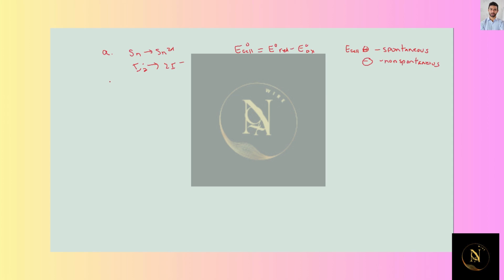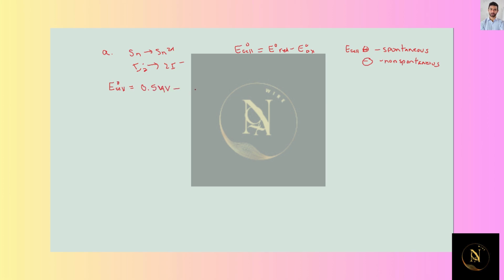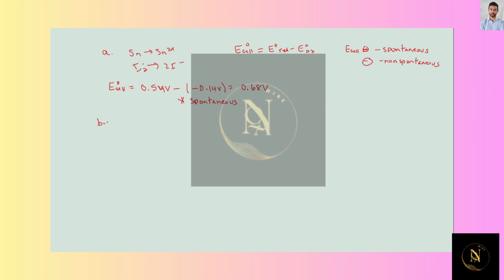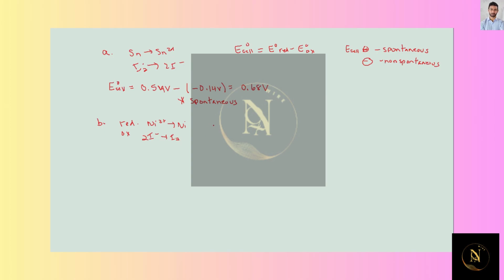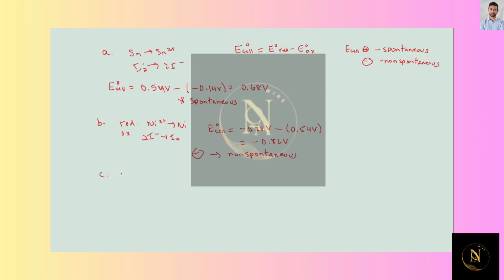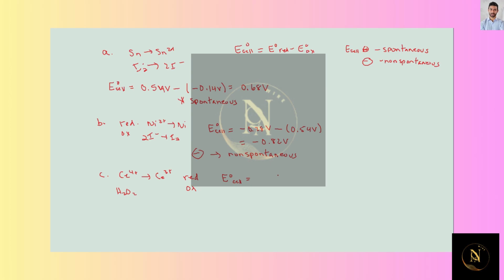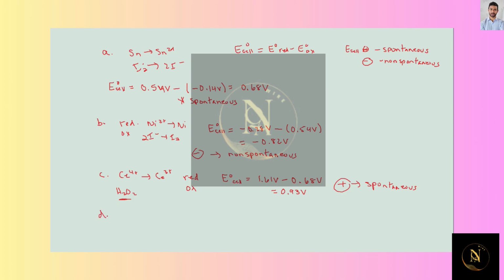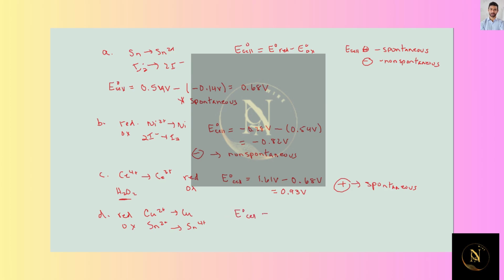[Chemistry] Predict whether the following reactions will be spontaneous in acidic solution under st